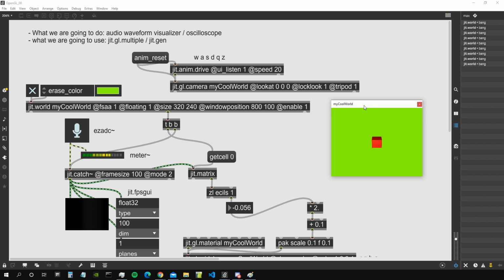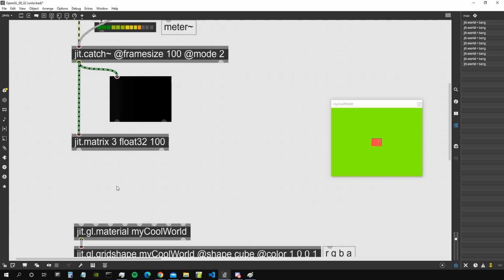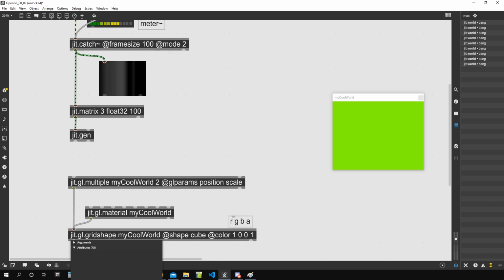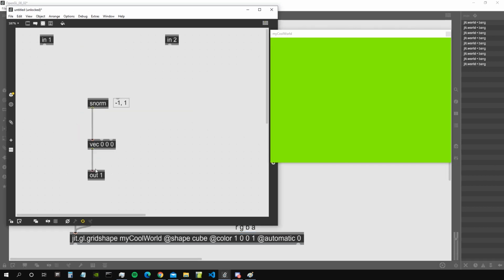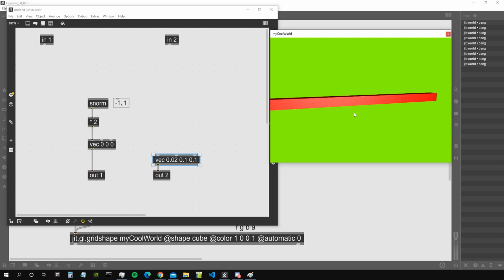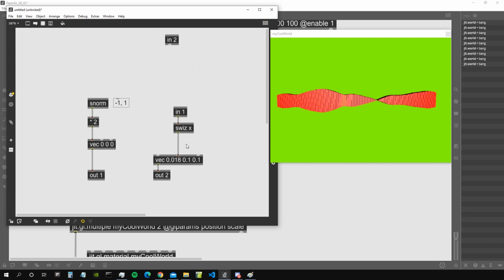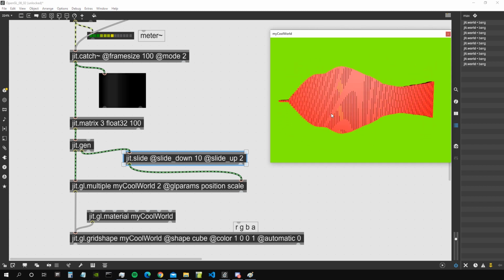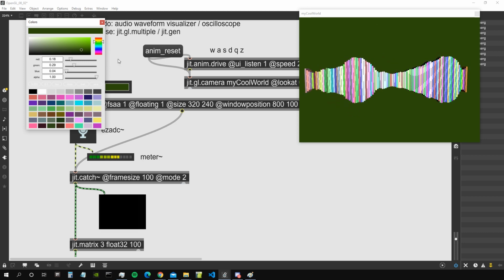OpenGL in Max - Audio to 3D Waveform | Part 2